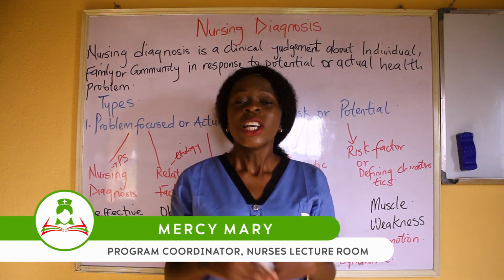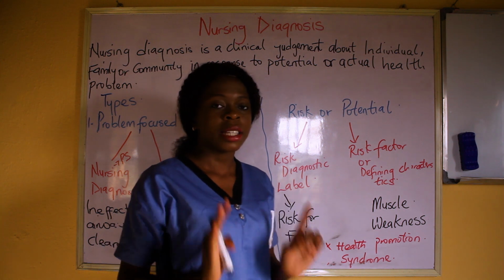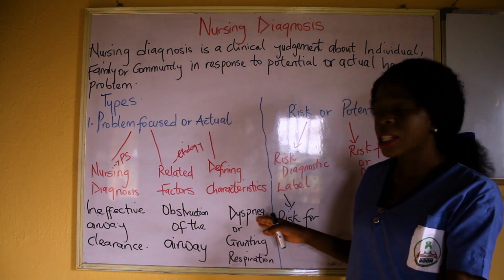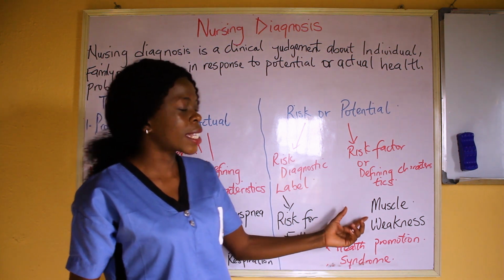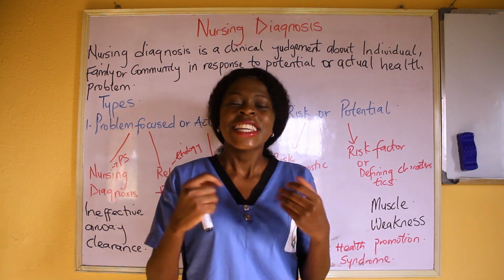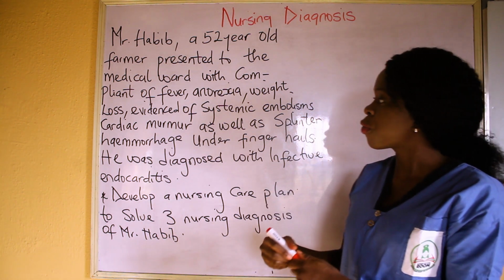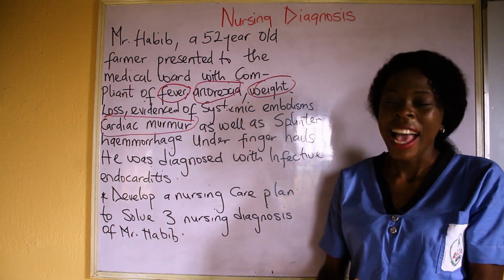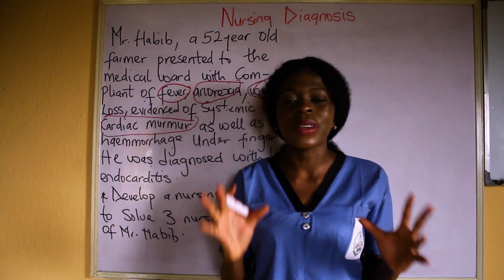How to make a good nursing diagnosis/Nursing care plan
232 nursing intervention and scientific rationale loading soon on amazon